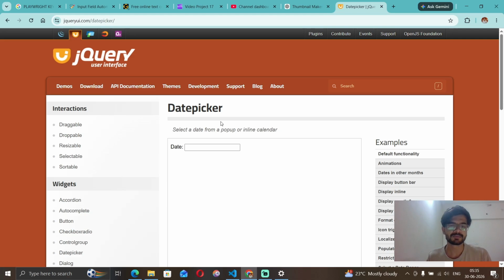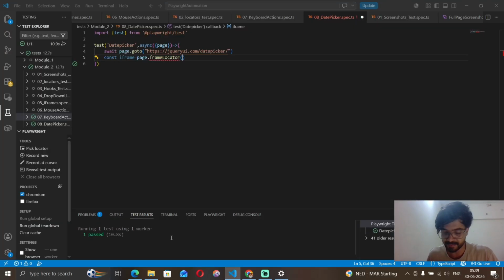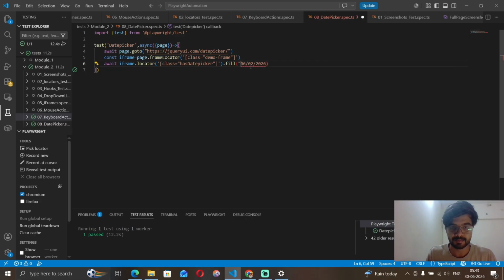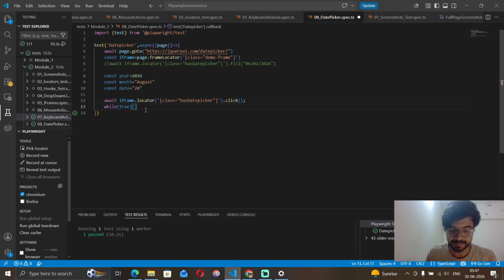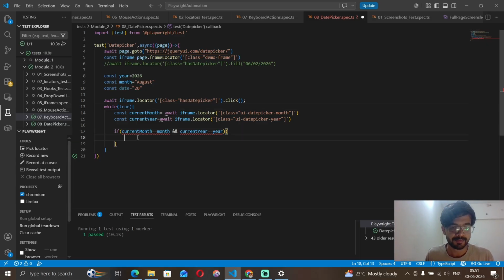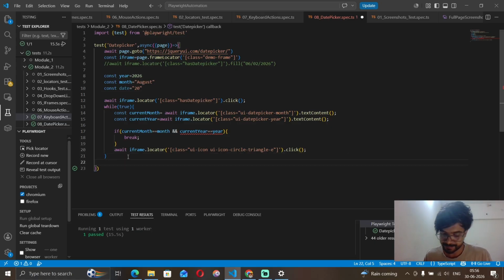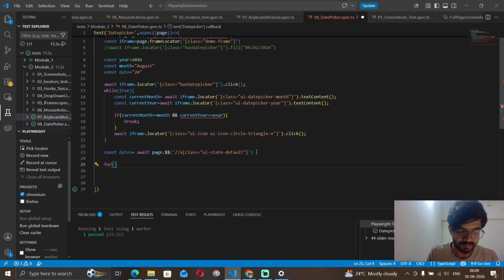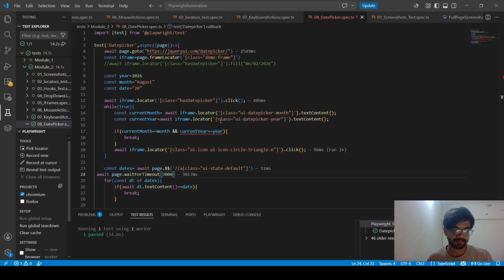Playwright DatePicker Tutorial | Handle Calendar & Date Selection Easily 📅🚀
Master DatePicker automation in Playwright! 📅🚀 Learn the best strategies to handle calendar dropdowns, select future/past dates, and clear inputs like a pro.

In this Playwright automation tutorial, we tackle one of the trickiest elements in web testing: DatePickers. Depending on the website, calendar widgets can behave differently. We will cover multiple real-world testing scenarios—from directly filling the input field to dynamically navigating calendar months and days using loops.

🔔 Boost Your Automation Skills:
If you found this Playwright tutorial helpful, please give it a LIKE, leave a comment if you run into any issues, and SUBSCRIBE for more advanced software testing and QA automation guides!